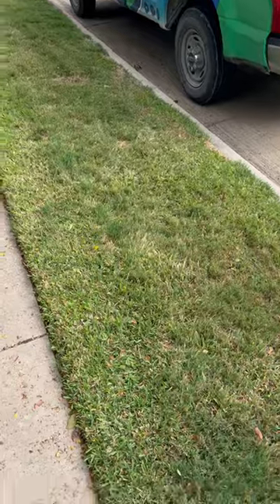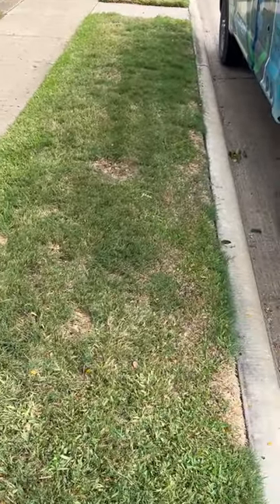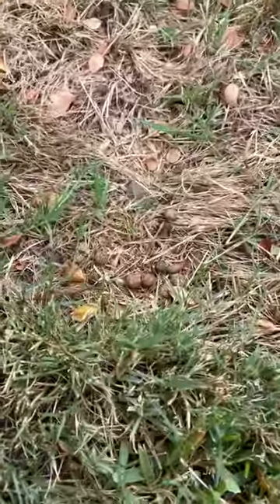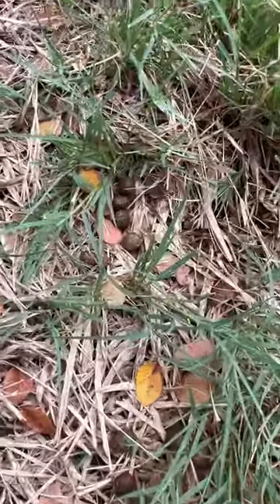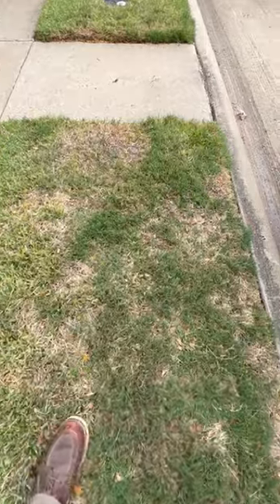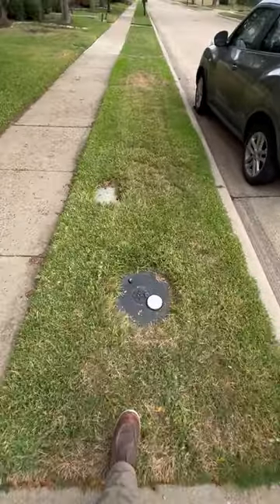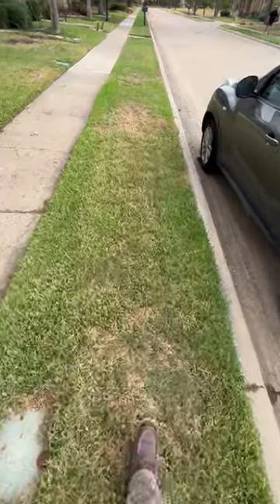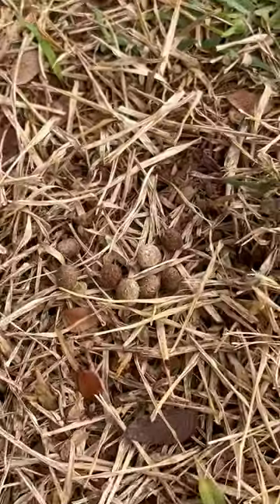A Lawn Check Uncovered WHAT?!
It's always those pesky rabbits 😅 🐰 🥕